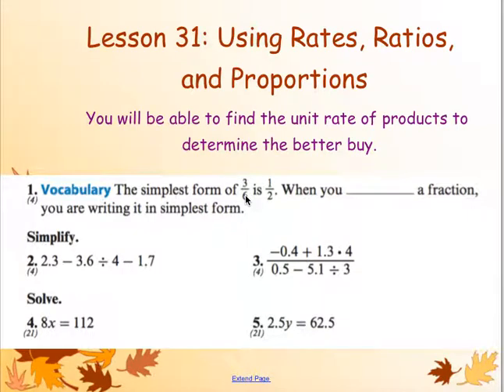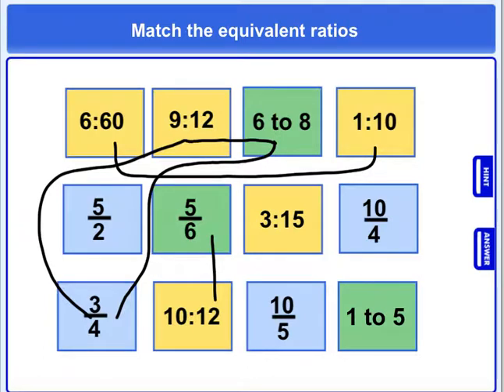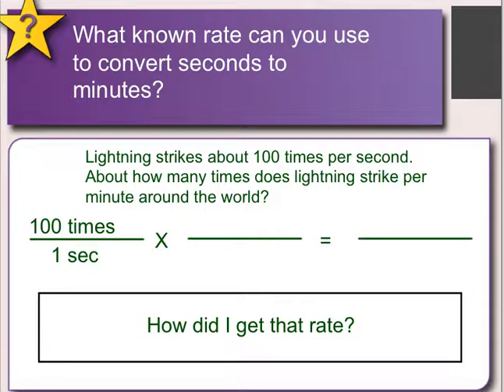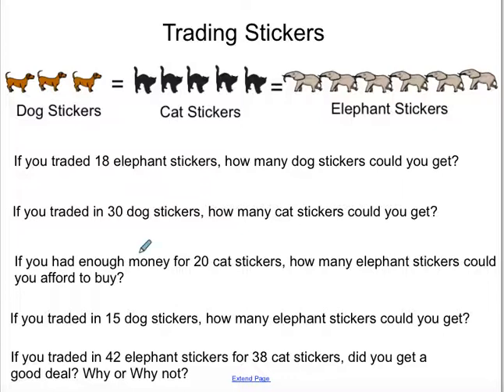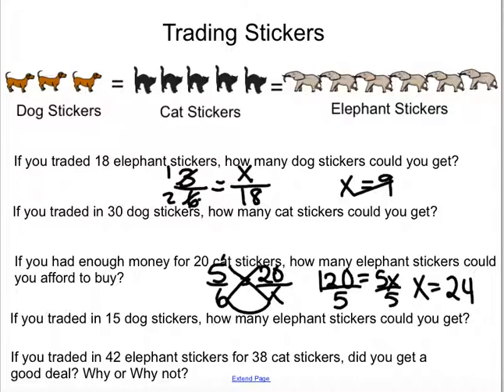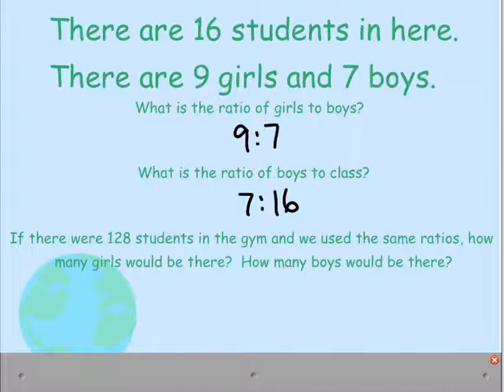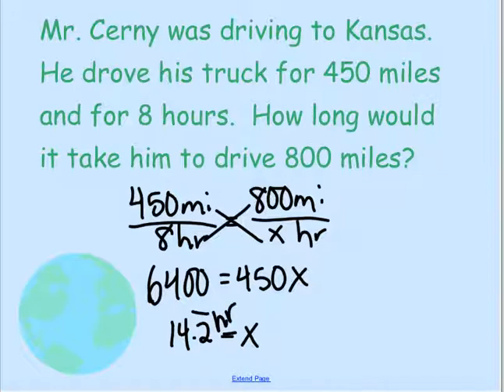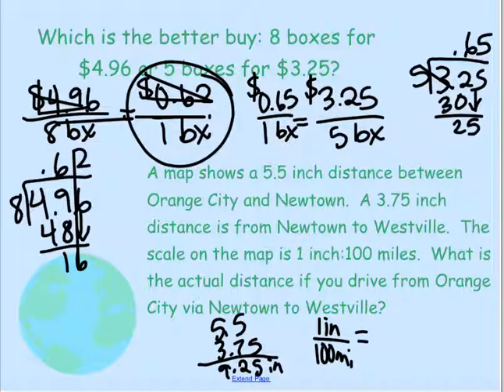Lesson 31 Saxon Algebra 1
Ratios, rates, and unit rates